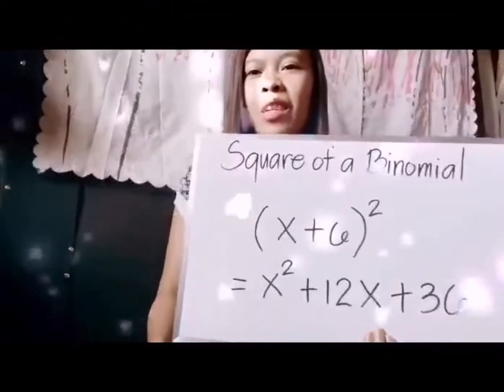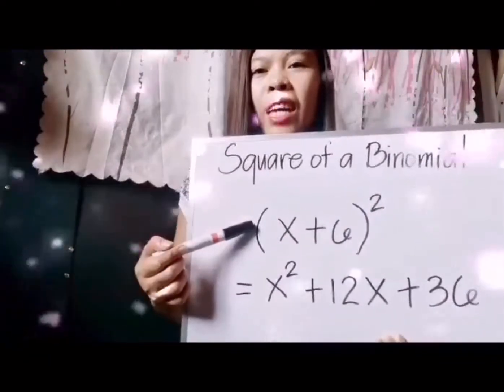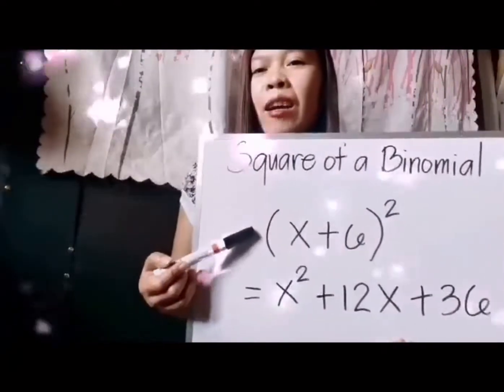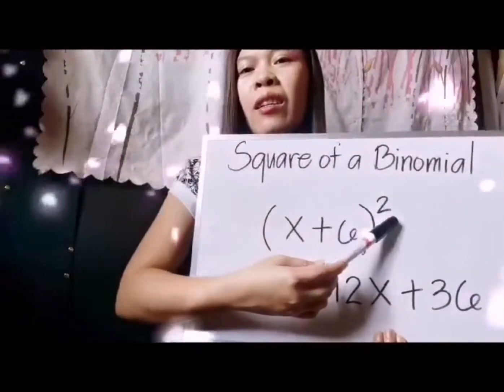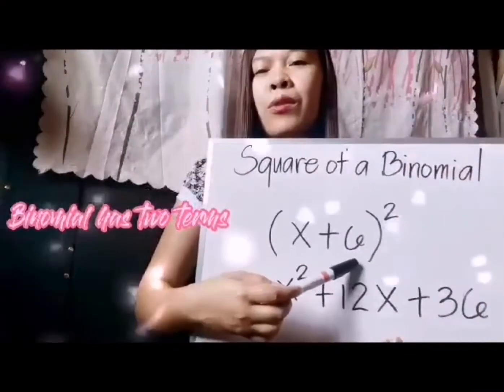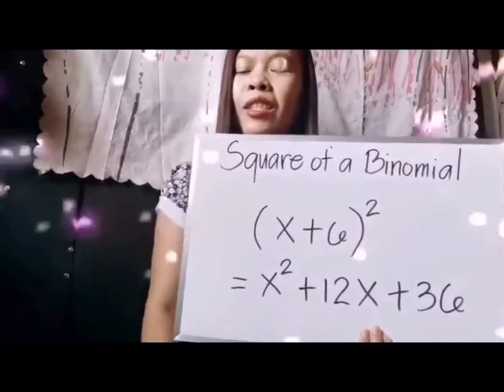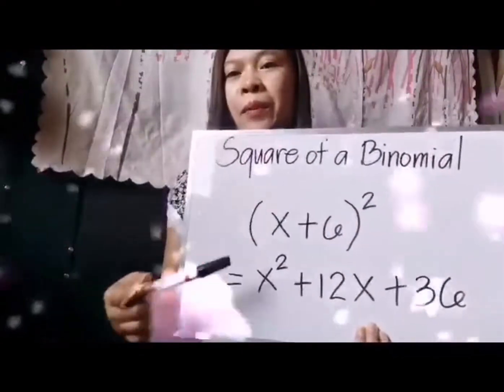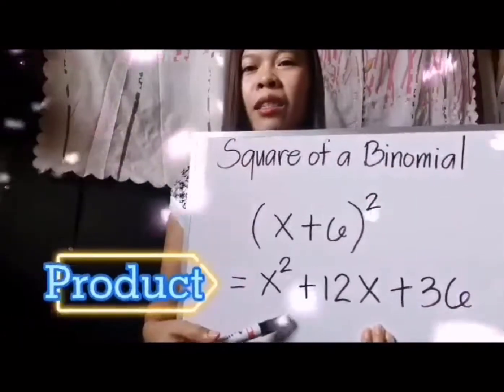SPECIAL PRODUCT:SQUARE OF A BINOMIAL || 8th vlog.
keep safe and God bless everyone 😇